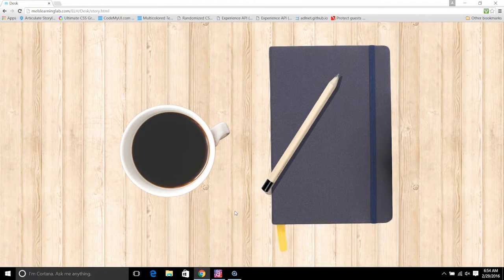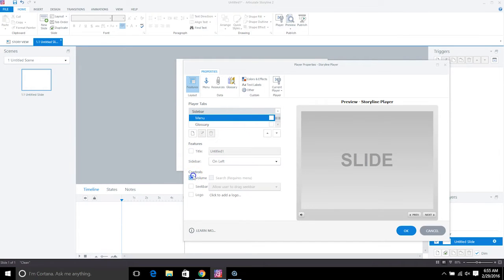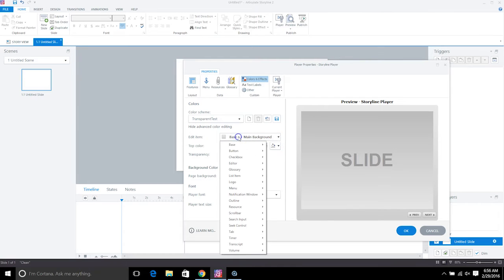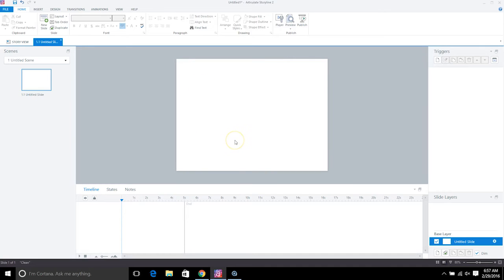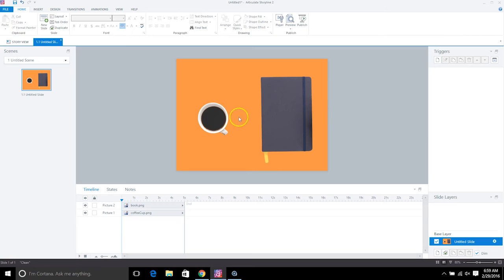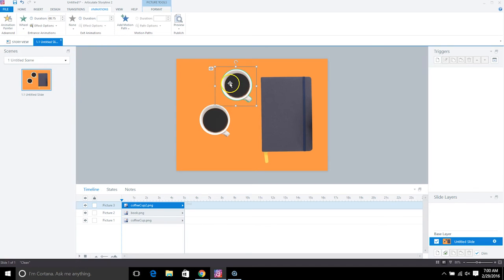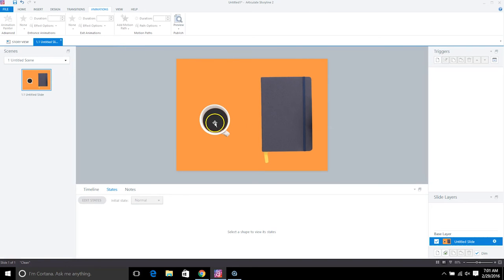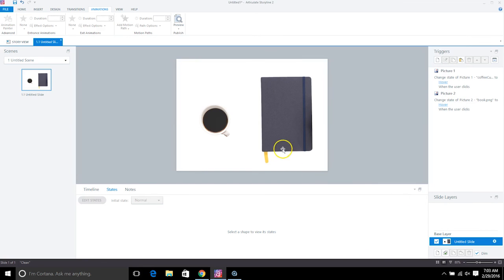Part 2: Creating a custom interactive desk in Storyline 2